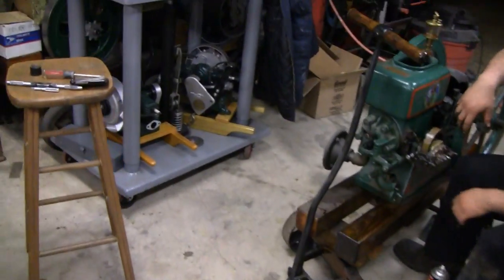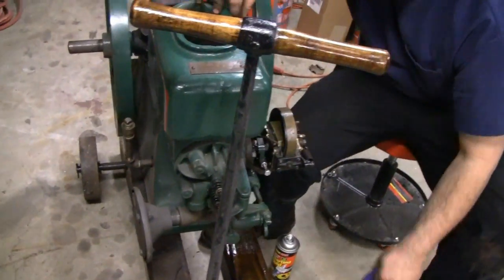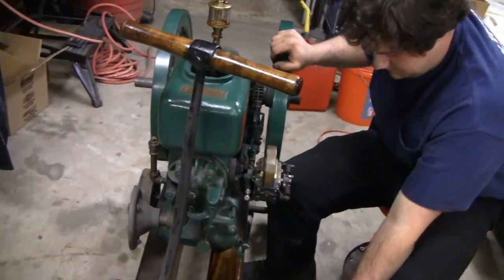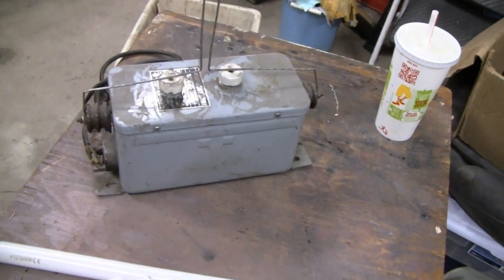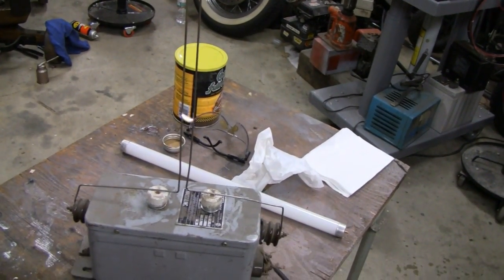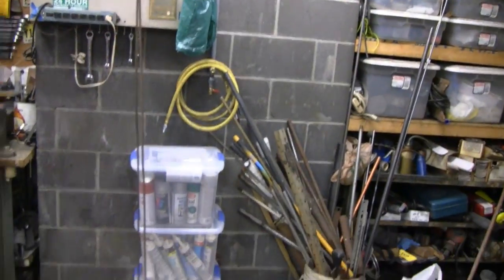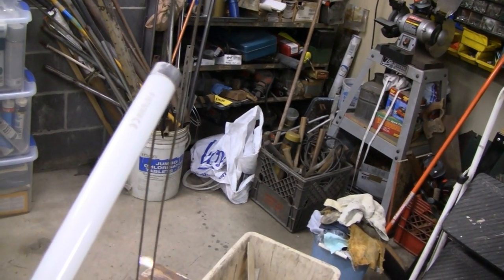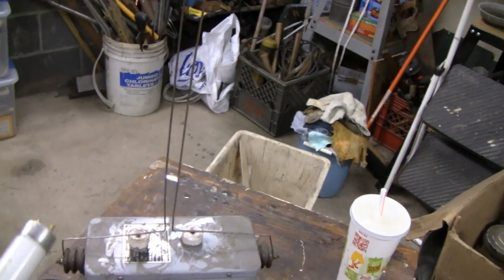PLAYING WITH 15,000 VOLTS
Me and Mike got bored and started playing with our Jacobs Ladder I made a while back